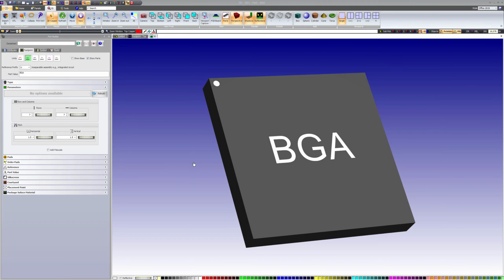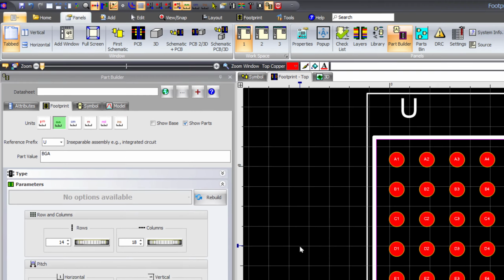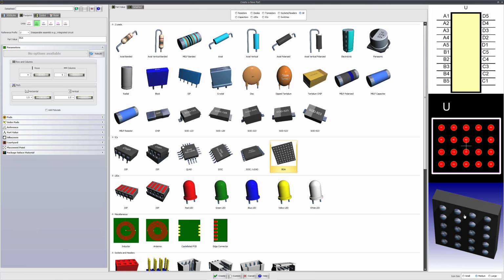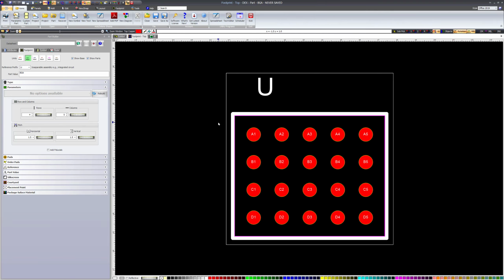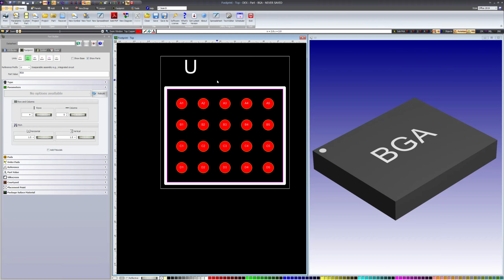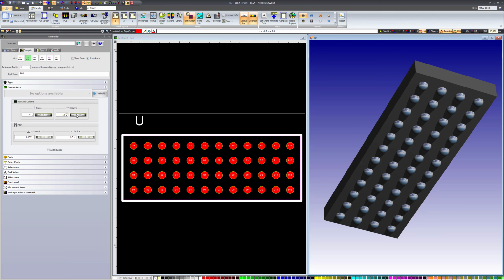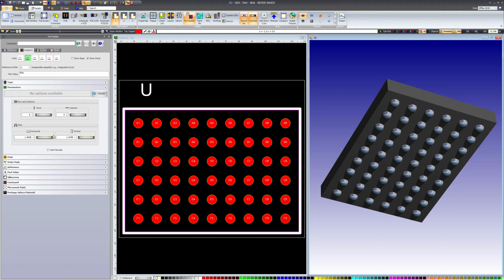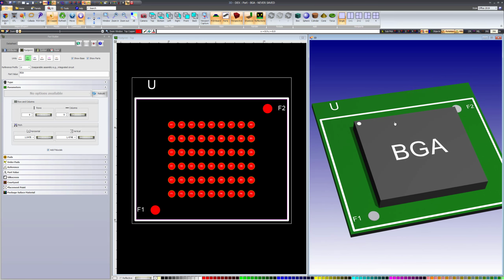How to Create a BGA Part for PCB Design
In this video, I’ll show you how to design a BGA integrated circuit package in DEX, completely step-by-step. We’ll be creating a standard BGA package using the built-in parametric tools, and along the way I’ll explain what the important settings actually do and how they affect your design.

Manual:
Maximize your understanding of DEX by delving into the interactive online manual available